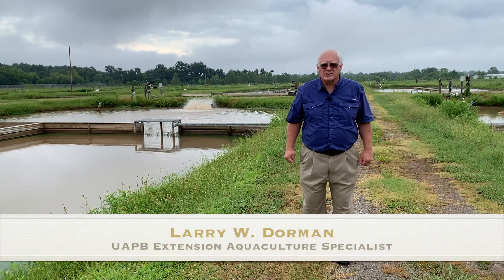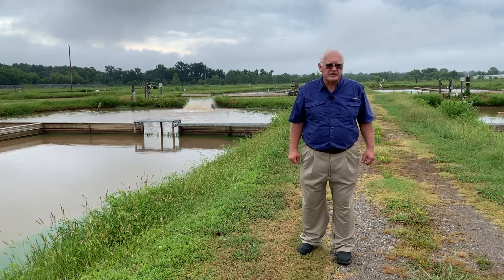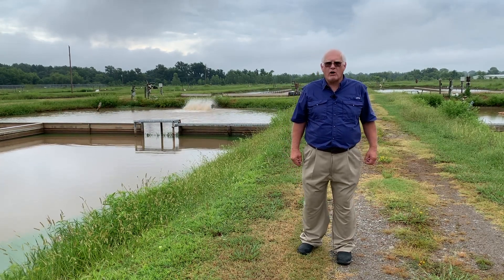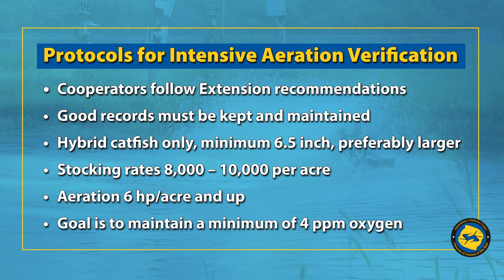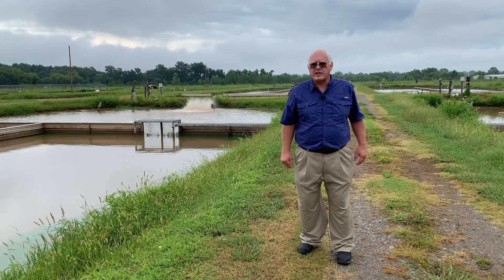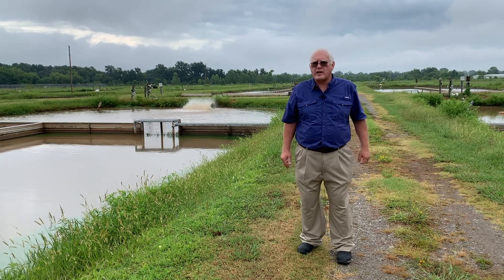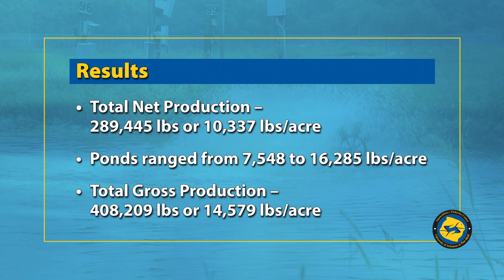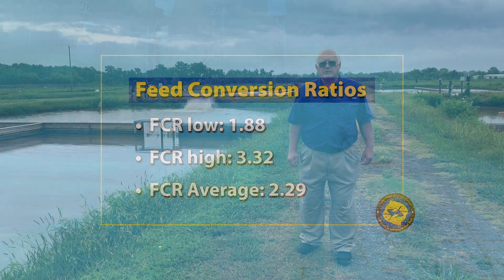2019 Intensive Aeration Verification Study